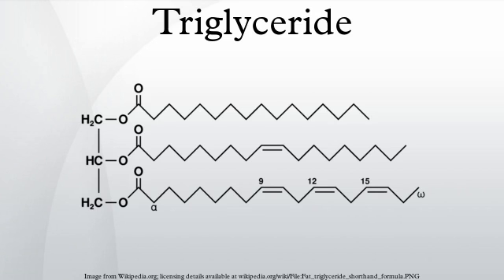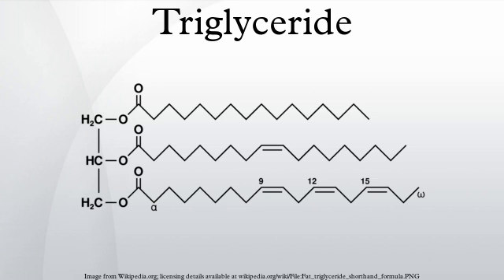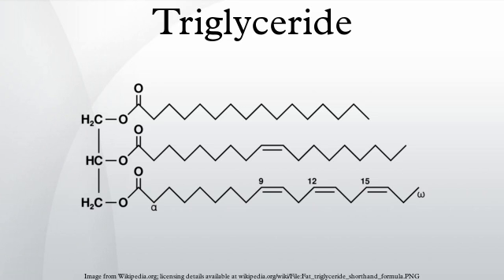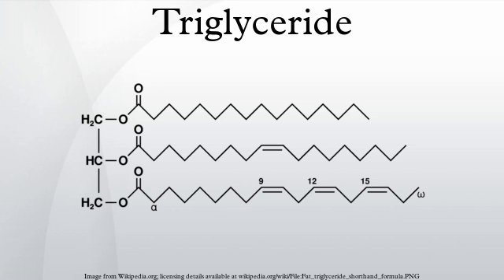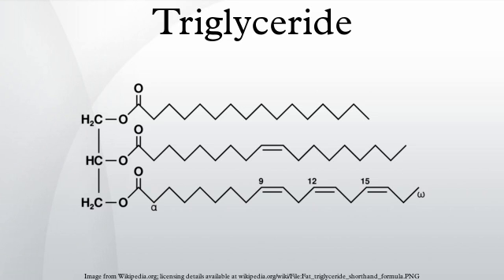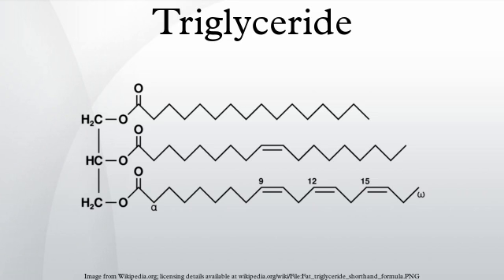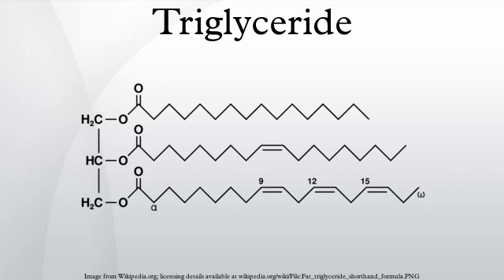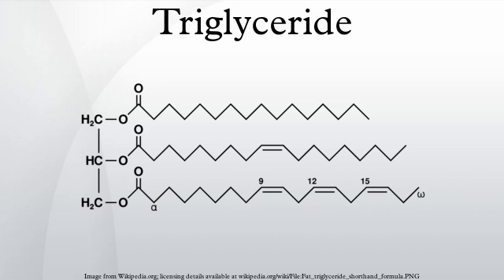Triglyceride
A triglyceride (TG, triacylglycerol, TAG, or triacylglyceride) is an ester derived from glycerol and three fatty acids. As a blood lipid, it helps enable the bidirectional transference of adipose fat and blood glucose from the liver. There are many triglycerides: depending on the oil source, some are highly unsaturated, some less so.
Saturated compounds are "saturated" with hydrogen — all available places where hydrogen atoms could be bonded to carbon atoms are occupied. Unsaturated compounds have double bonds (C=C) between carbon atoms, reducing the number of places where hydrogen atoms can bond to carbon atoms. Saturated compounds have single bonds (C-C) between the carbon atoms, and the other bond is bound to hydrogen atoms (for example =CH-CH=, -CH2-CH2-, etc.).